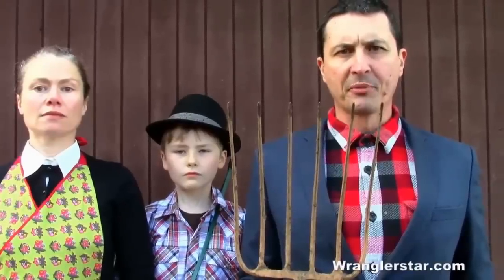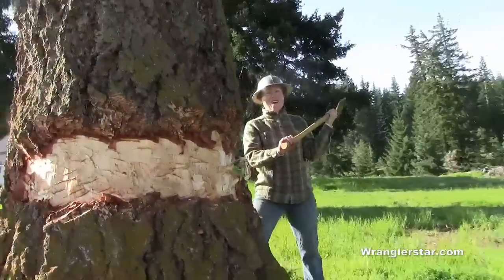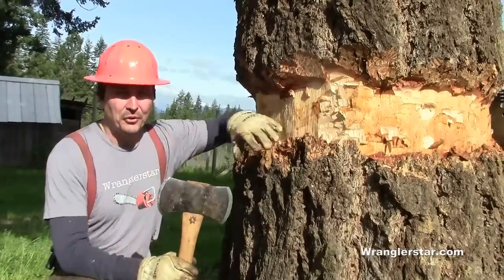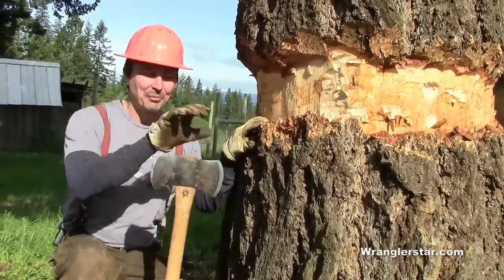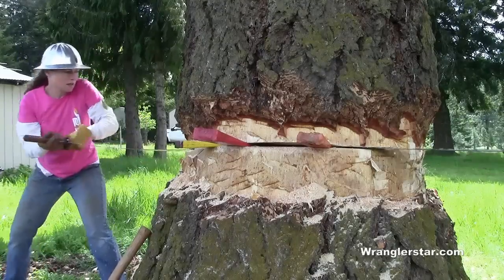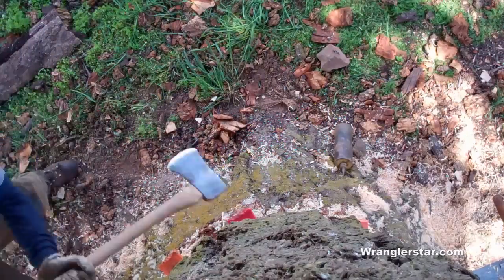Felling Giant Tree With Crosscut Saw